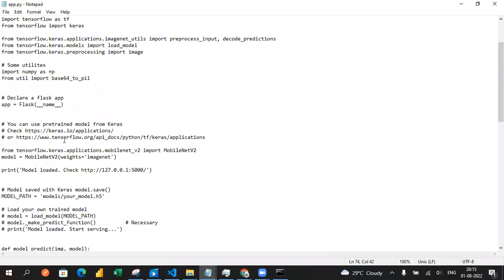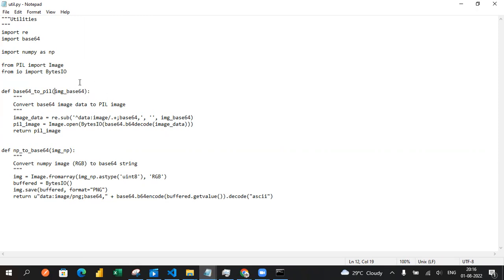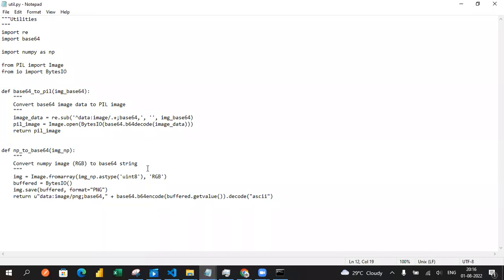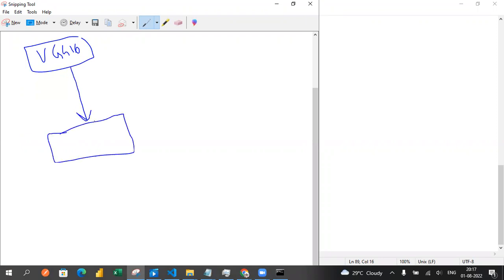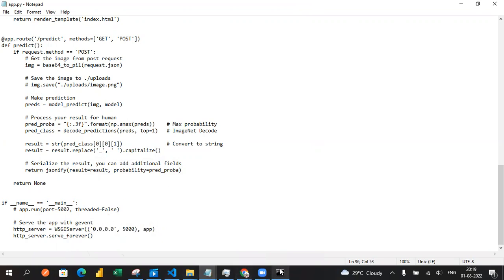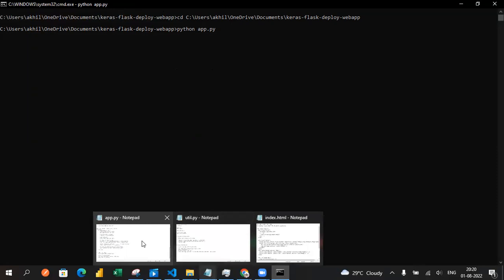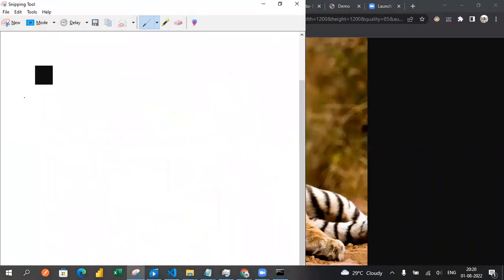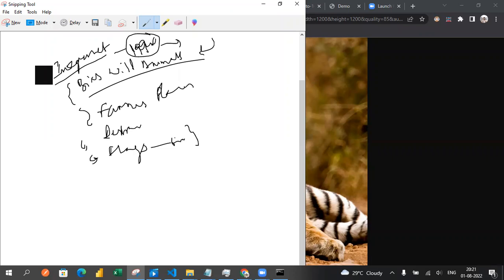DEEP LEARNING: Wild Animal Recognition with Flask & CNN - Episode 3 | Akhil Vydyula | GenAI